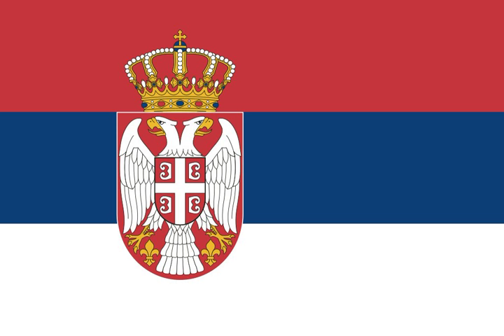Flag of Serbia | Wikipedia audio article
This is an audio version of the Wikipedia Article:
Flag of Serbia

SUMMARY
The flag of Serbia is a tricolor consisting of three equal horizontal bands, red on the top, blue in the middle and white on the bottom. The same tricolour, in altering variations, has been used since the 19th century as the flag of the state of Serbia and the Serbian nation. The current form of the flag was officially adopted on 11 November 2010.